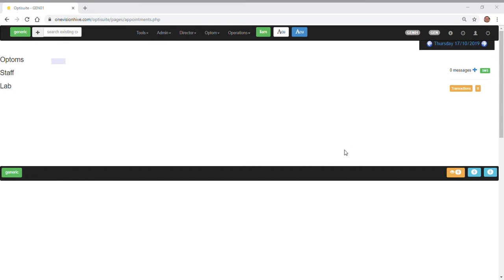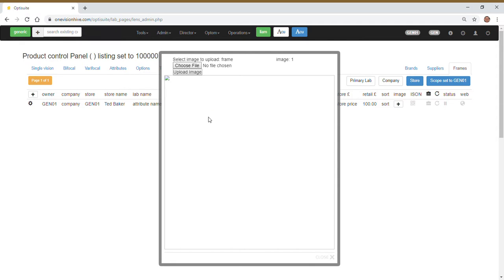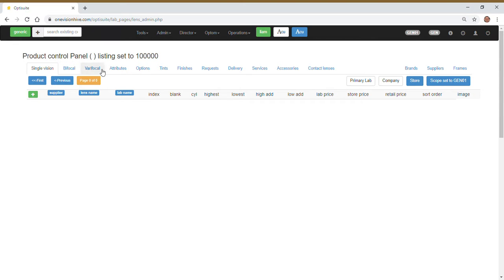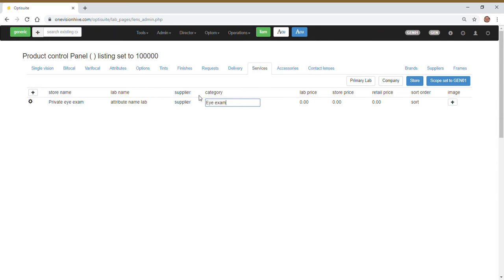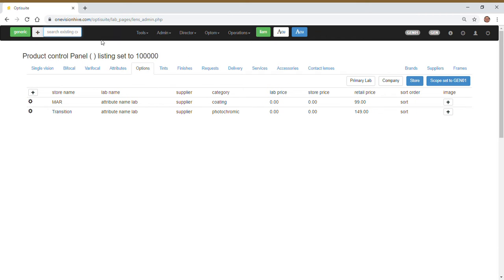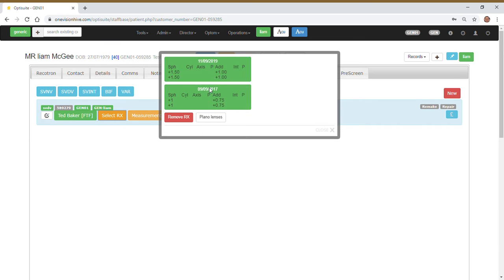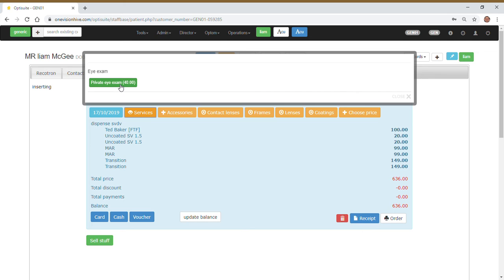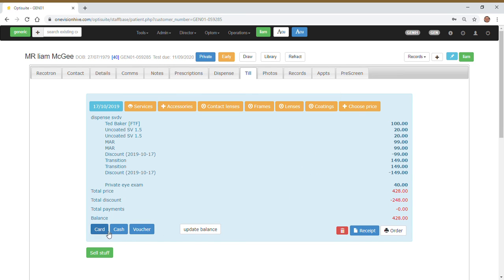Adding products and basic dispensing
Learn how to add products to the catalogue and how to use those products in a patient dispense.